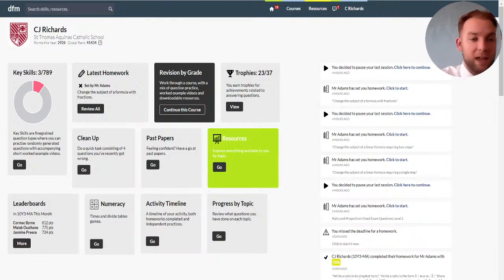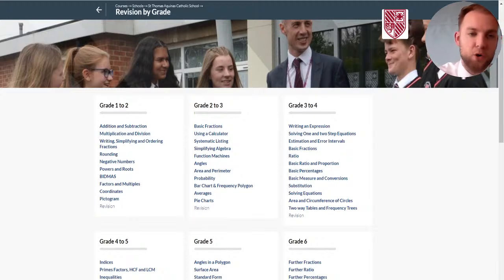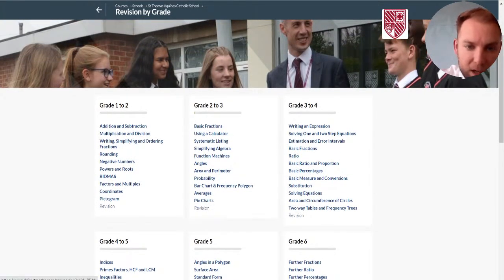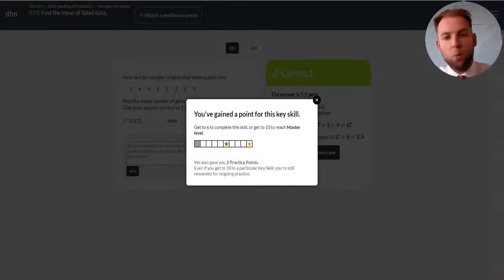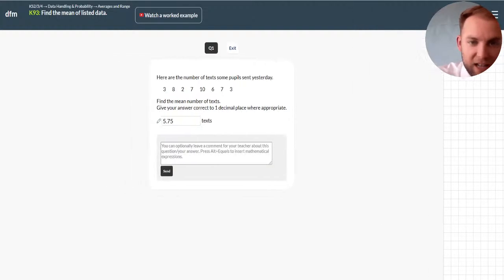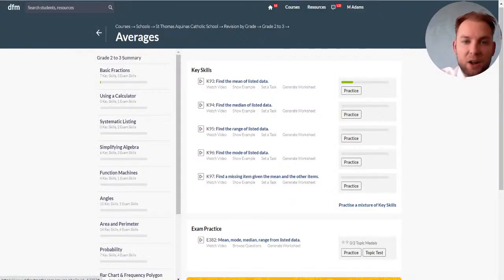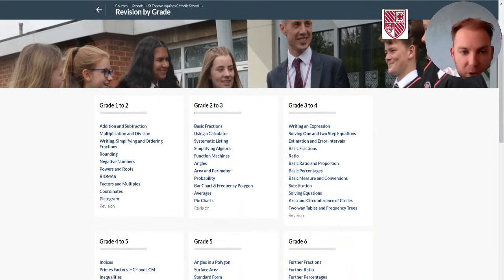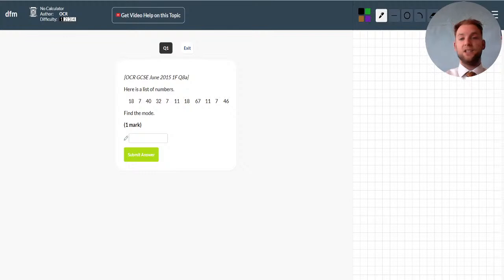Dr Frost Maths Courses - St Thomas Aquinas Catholic School